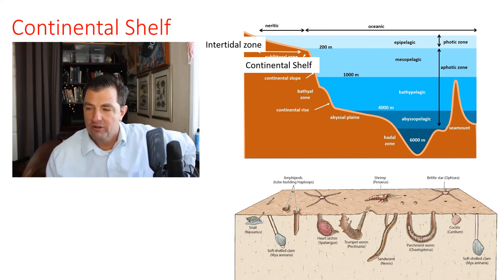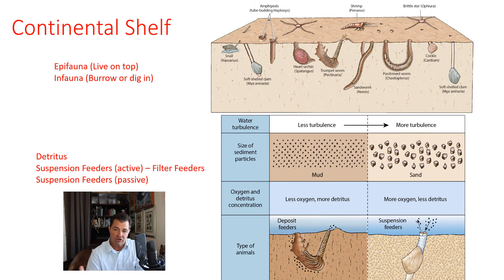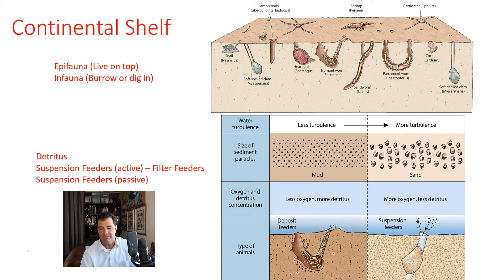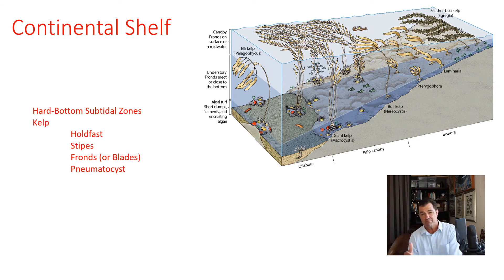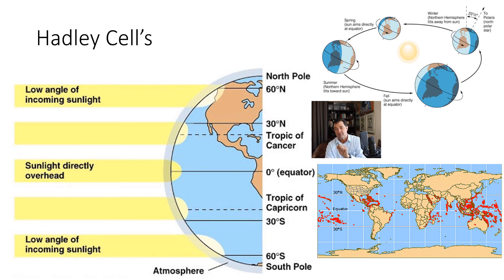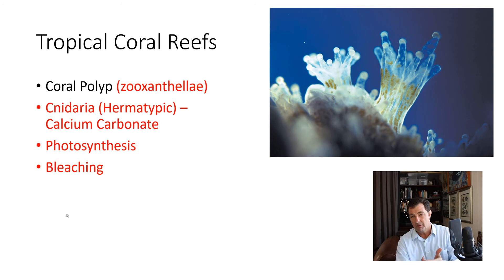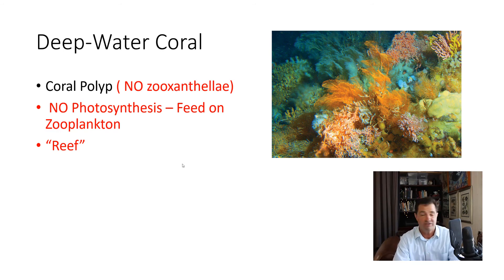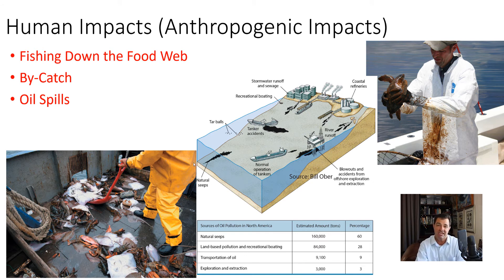The Marine Continental Shelf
In this video, I introduce the marine continental shelf habitats including soft-bottom sub-tidal zones, Kelp forests, Coral Reefs as well as the anthropomorphic impacts on these ecosystems.